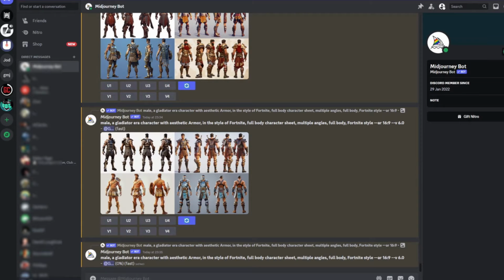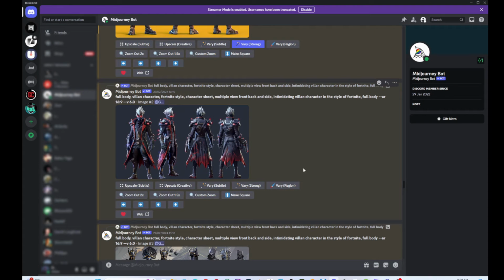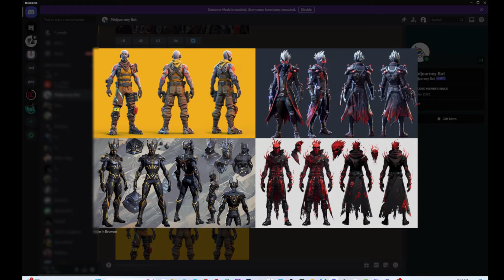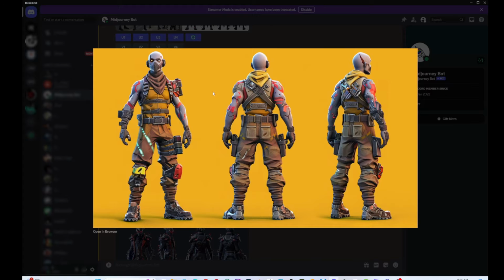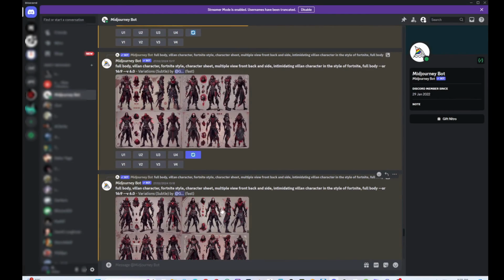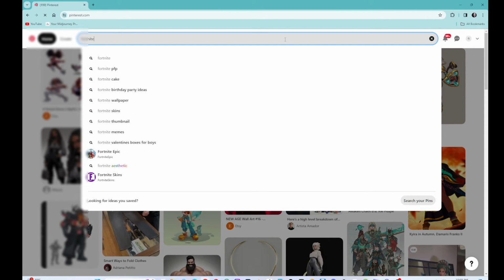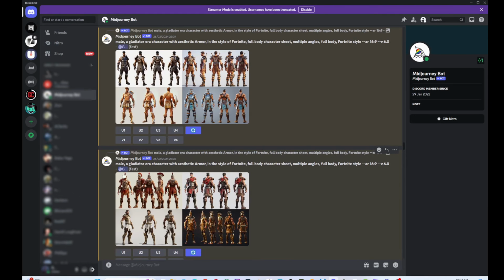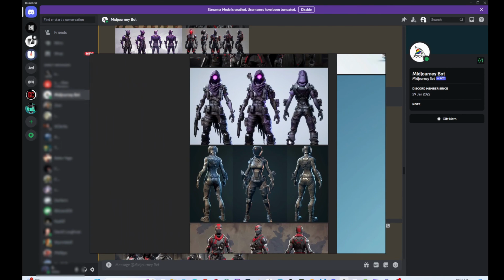How to Create Character Sheet Concept Art For Games With AI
In this video, I'll delve into the creative process behind crafting concept art for games in mid-journey. Additionally, I'll explore the dynamic landscape of the gaming industry, shedding light on the prevalent apprehensions surrounding AI within the game and art communities. Join me as we embark on an enlightening exploration into the fascinating realm of AI.